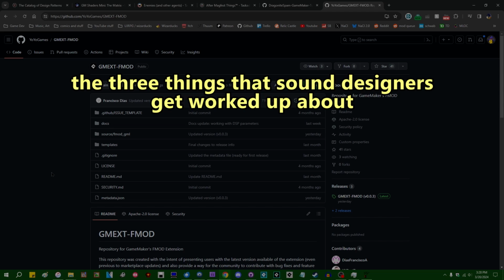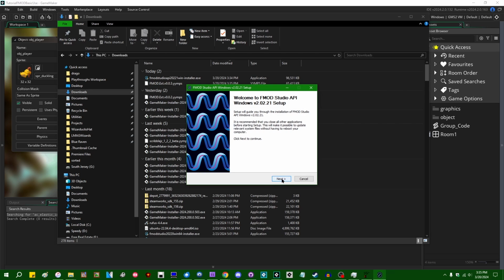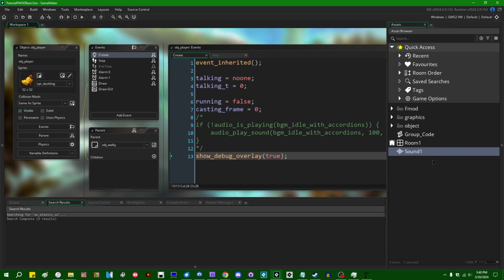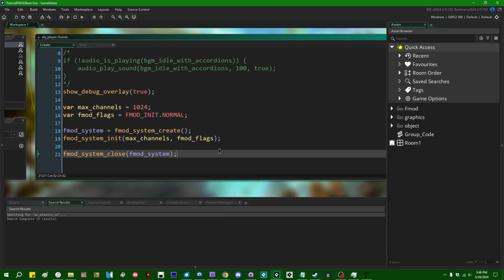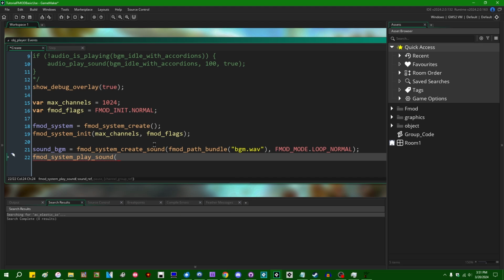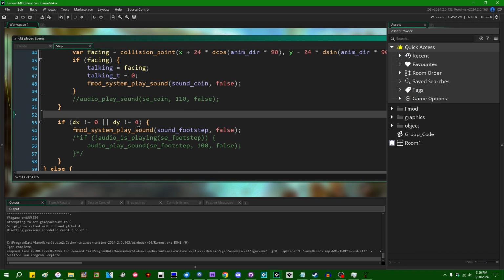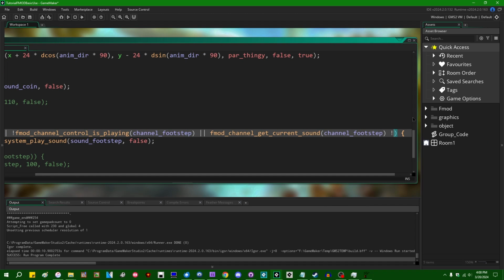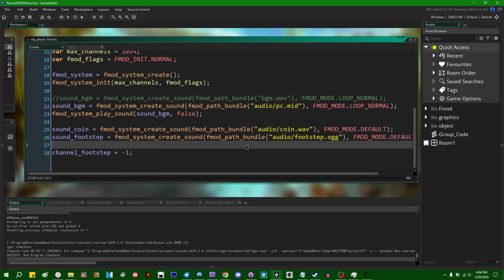Getting Started With FMOD in GameMaker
GameMaker recently released their official FMOD extension. Here's how you can set it up for basic use!

0:00 Things that sound designers get worked up about
1:20 Stuff you need to download and install to get started
6:09 What we're going to be doing in this video
7:14 Creating an FMOD system
11:31 Loading sounds into FMOD
14:22 Playing sounds through FMOD
18:04 Basic sound control
22:45 Closing remarks
25:56 The end

That promised social media link spam.